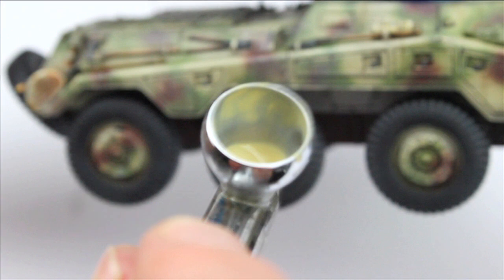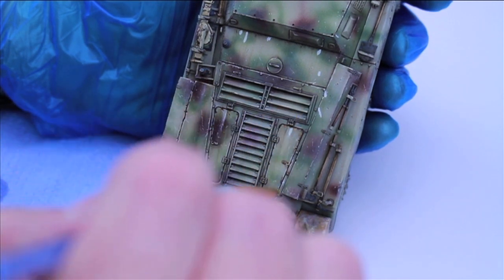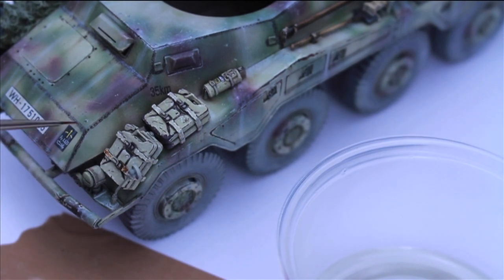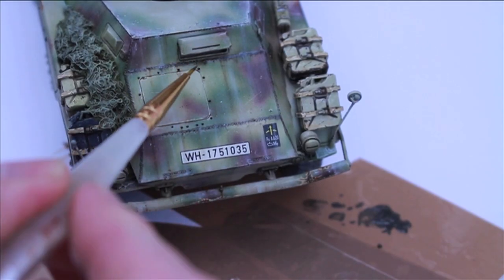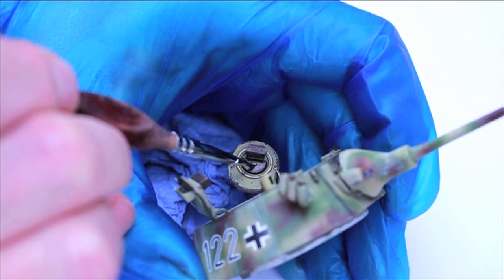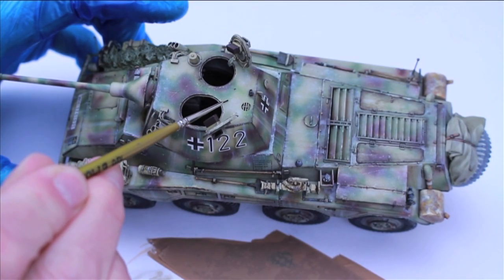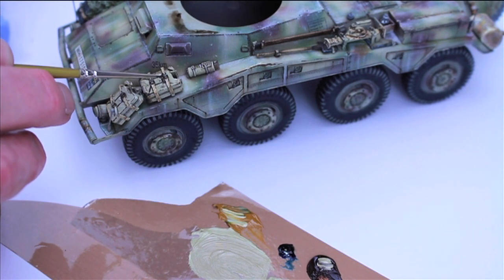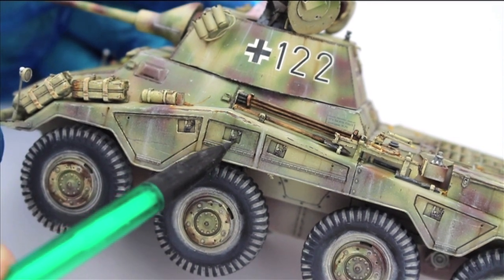Puma - Dragon Models. 1:35